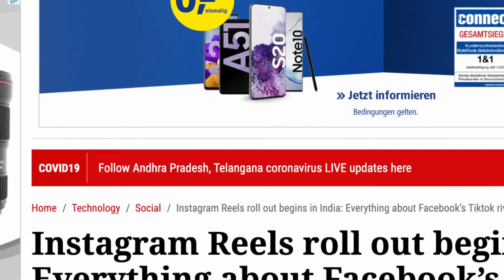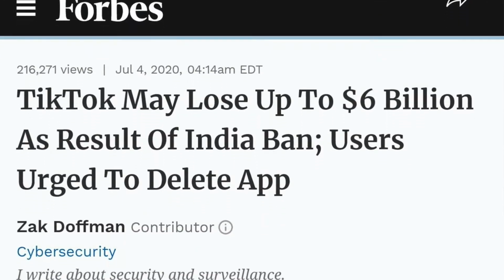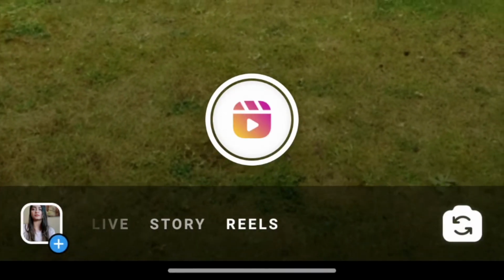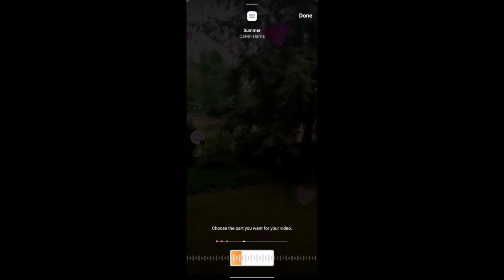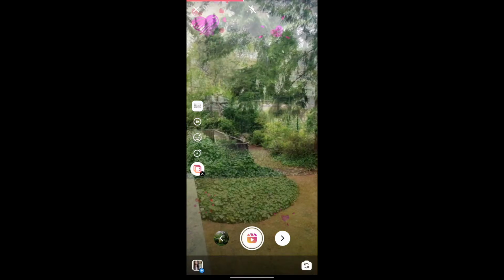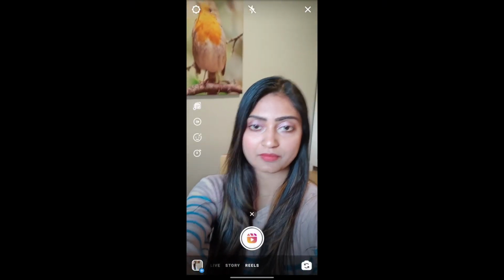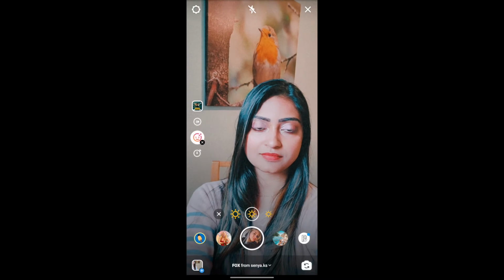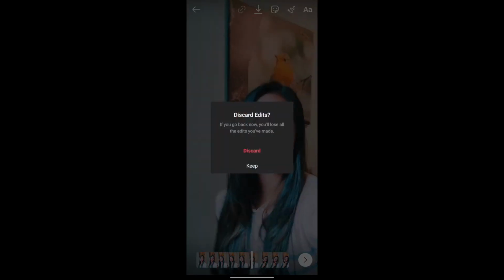Is Instagram Reels the new Tik Tok of INDIA ? | INSTAGRAM TIKTOK | How to use Instagram Reels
This video is about the new feature of Instagram called Reels and  its launched in India recently. I have shared the demo about how to use instagram Reels and its going to be the next Tik ToK of India.